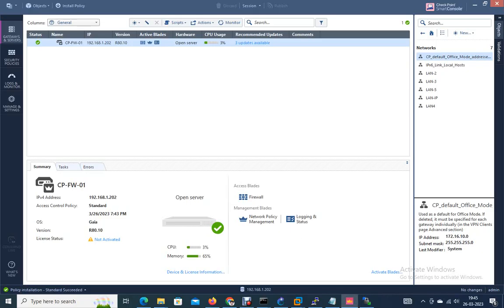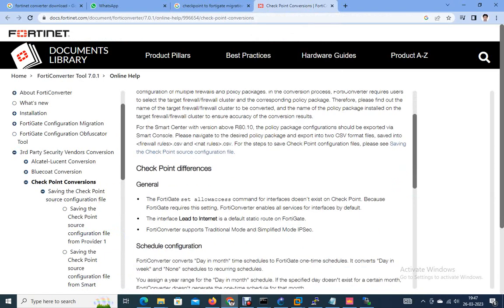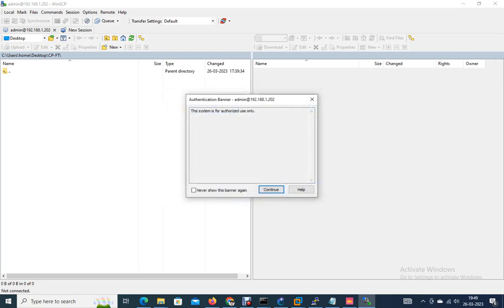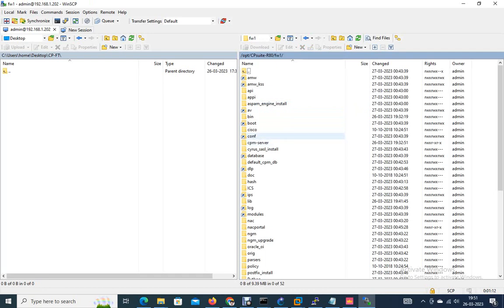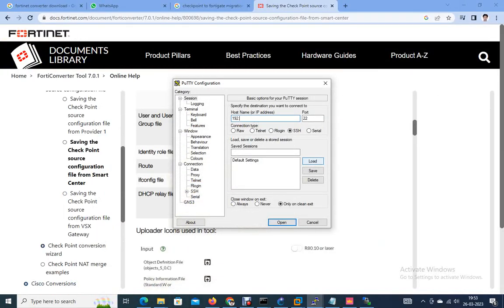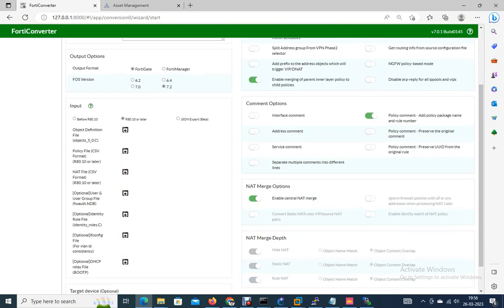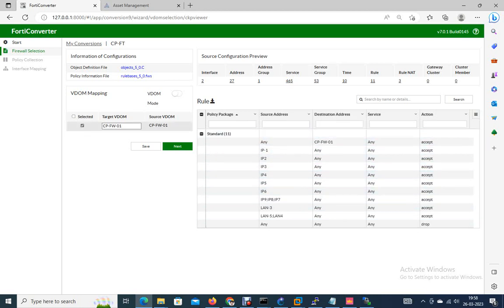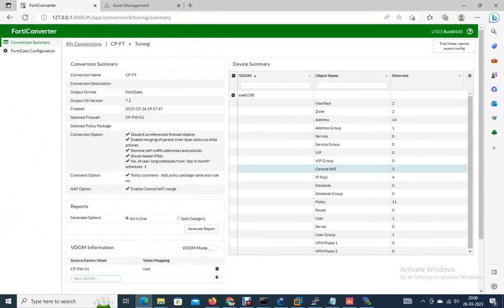Checkpoint To Fortigate Migration